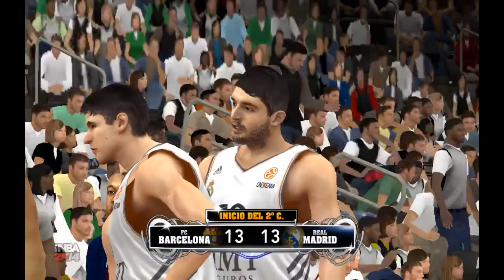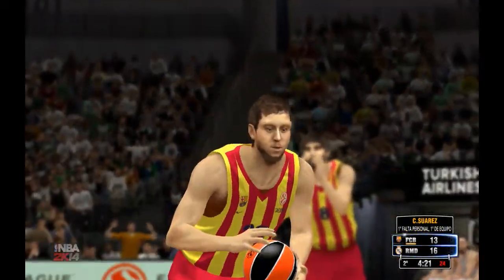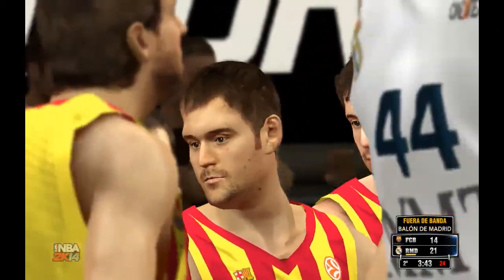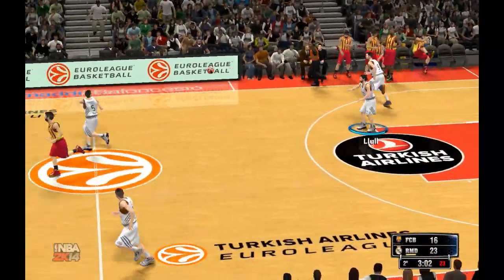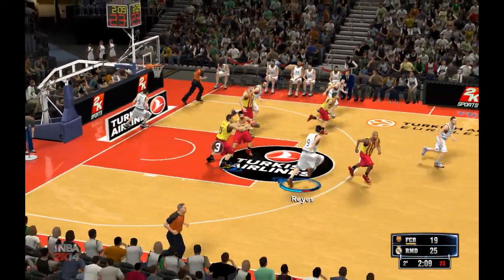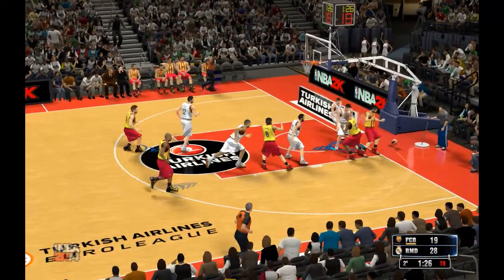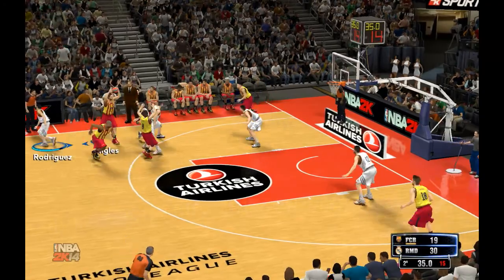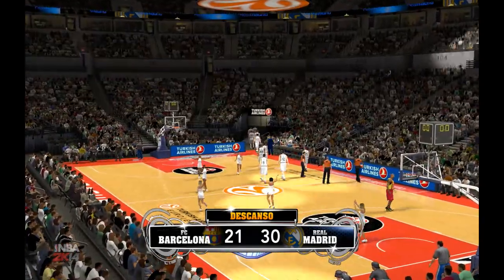NBA 2K14 Gameplay PC | Real Madrid vs FC Barcelona | Second Quarter/Segundo Cuarto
Gameplay del NBA 2k14 en el que se muestra el segundo cuarto del enfrentamiento entre el Real Madrid y el FC Barcelona.